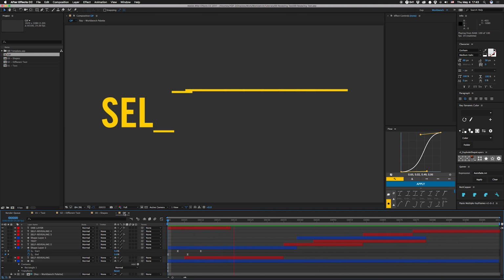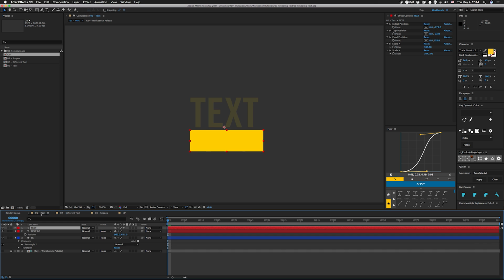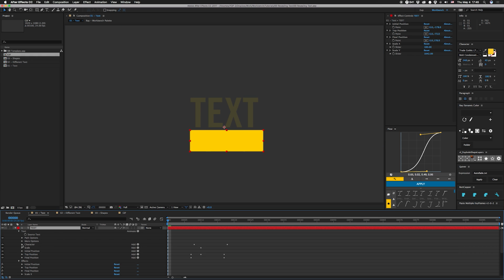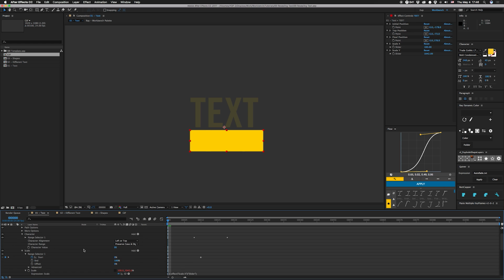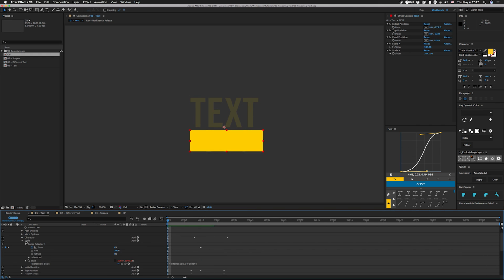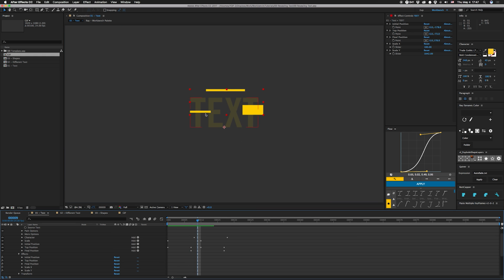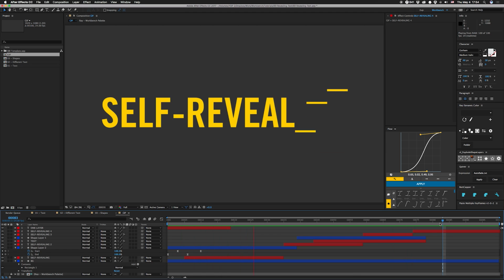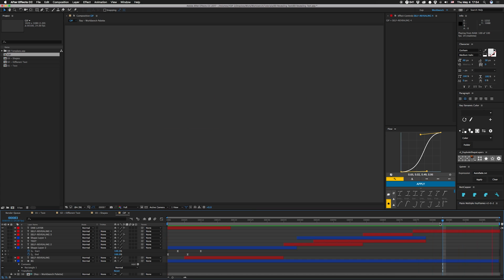Tutorial 69: Revealing Text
How to make text reveal itself using text animators

If I thought it was busy last week, I was in for a shock. Thankfully I recorded this early. I've actually edited the tutorial and written this from a hospital room because, like our daughter, our son is deciding to come slightly earlier than expected (but not pre-term thankfully).

If you decide to use the presets, bear in mind that you'll have to adjust the effect controls to suit the typeface you're using. But I also hope that you'll try this idea out on your own and come up with something cool.